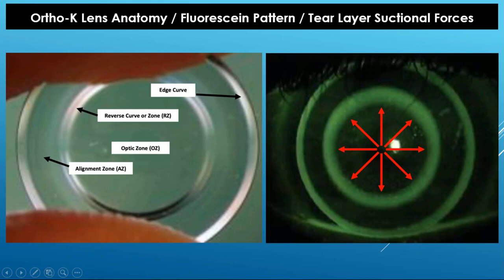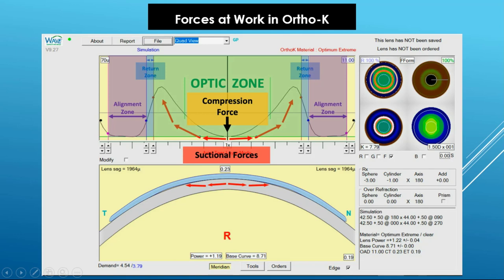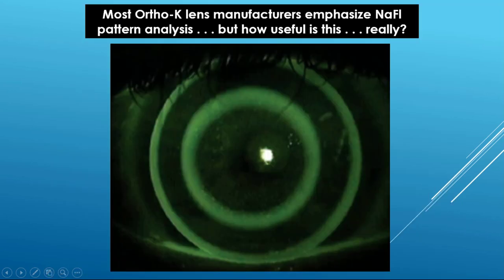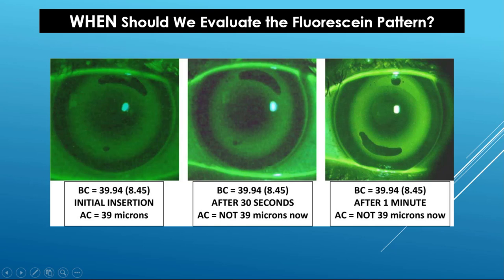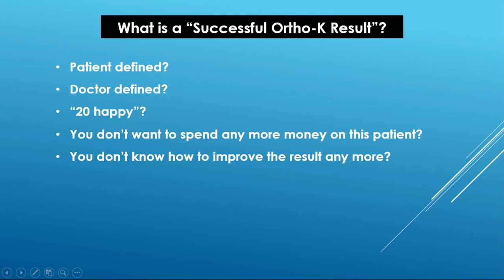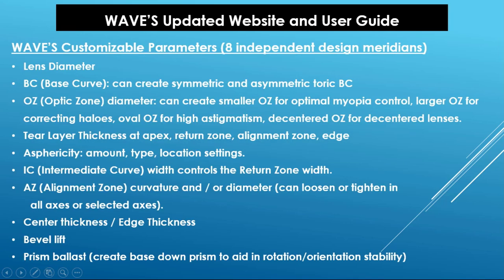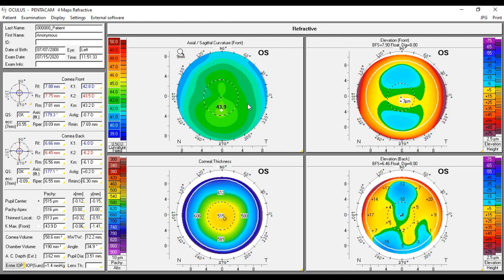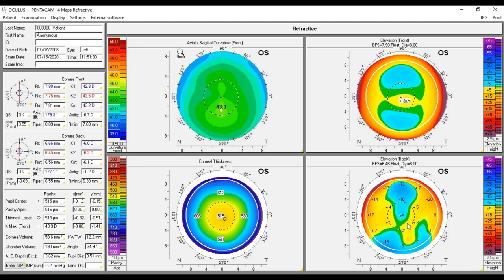Part 1 of 2: Designing Wave Custom Ortho-K Lenses Using the OCULUS Pentacam ®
Designing Wave Custom Ortho-K Lenses Using the OCULUS Pentacam ®